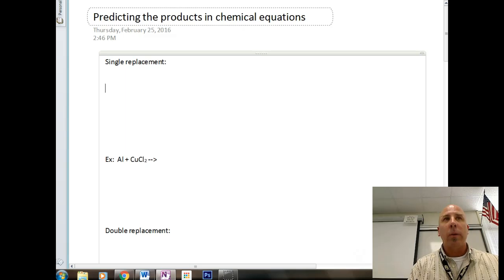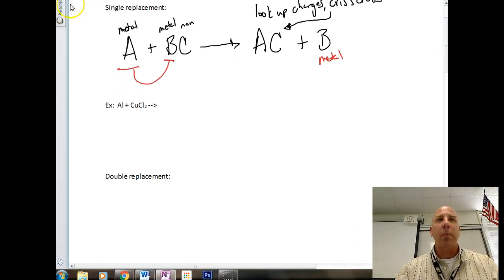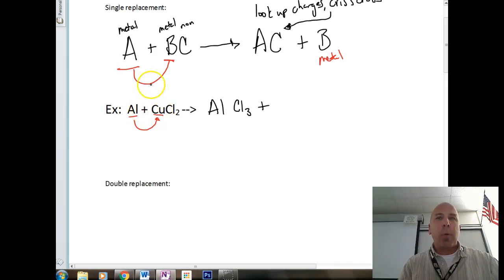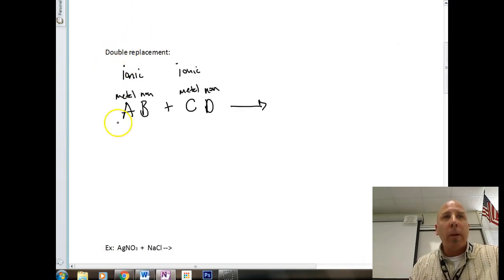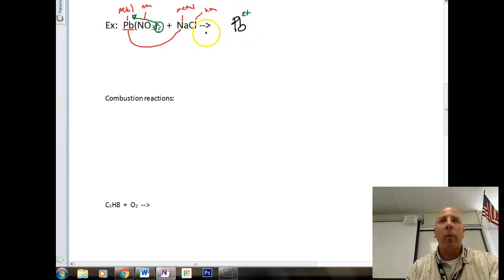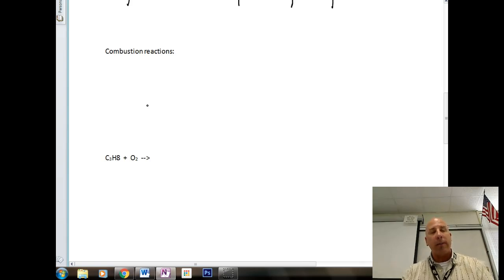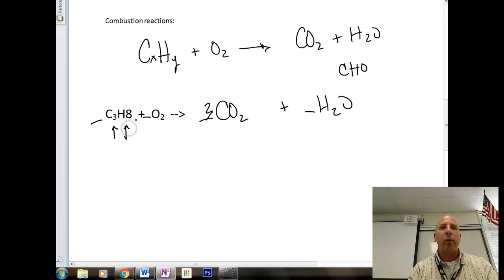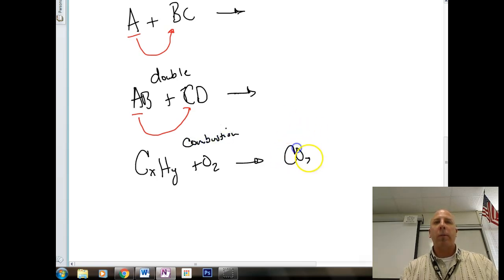Predicting products in chemical equations